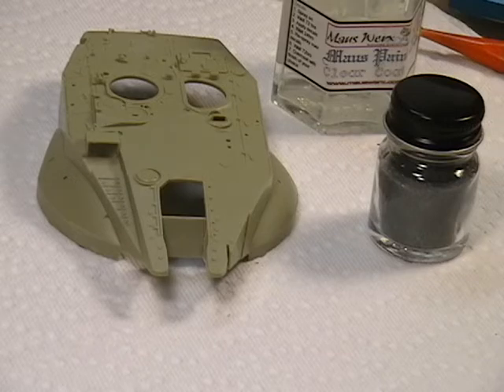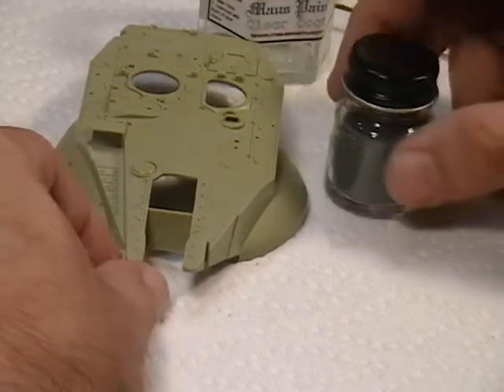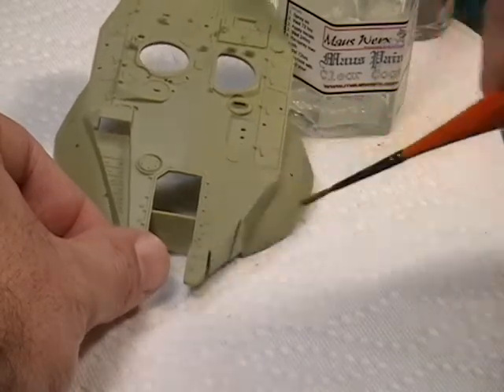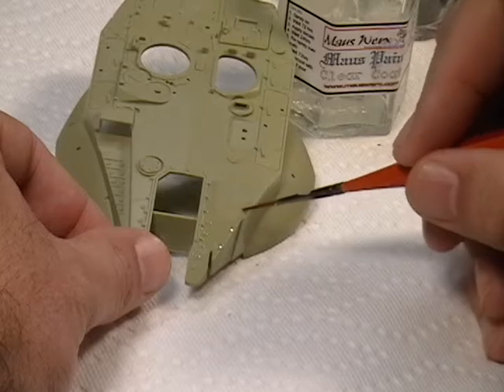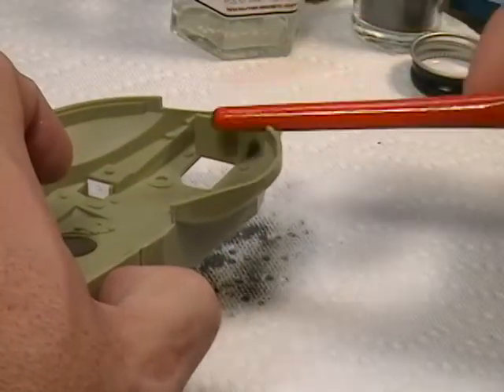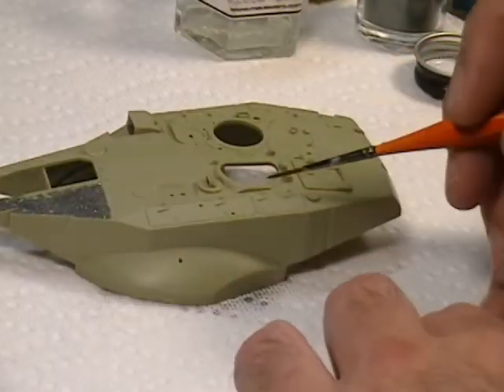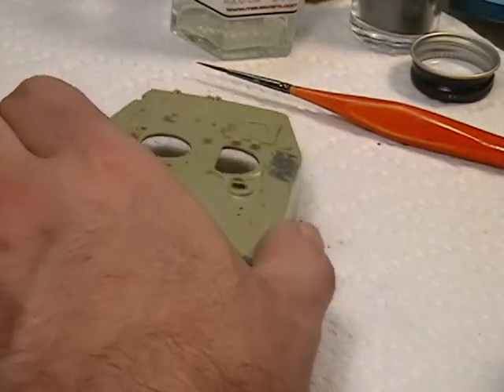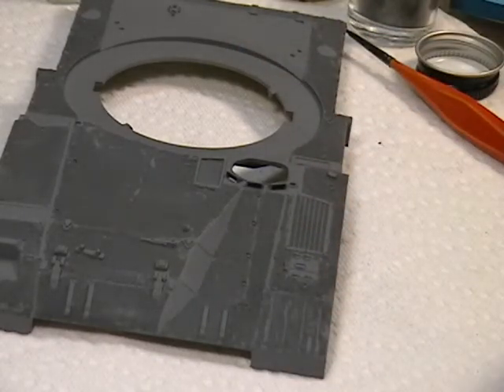Maus Werx Grip Grit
How to apply Maus Werx Grip Grit for armored vehicles.